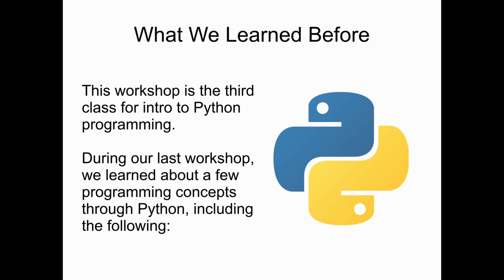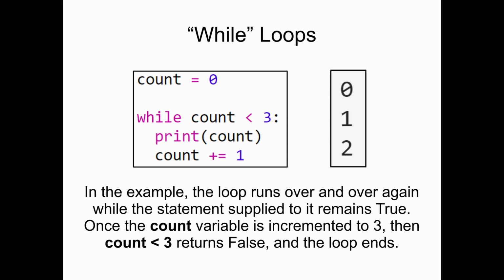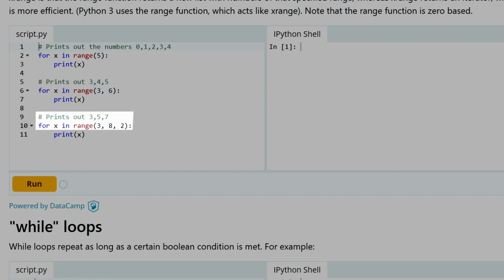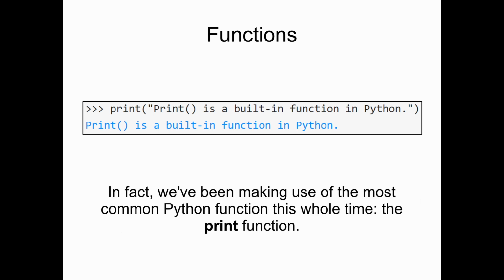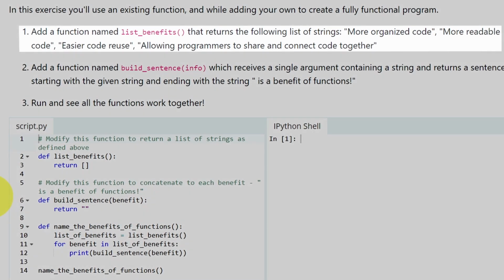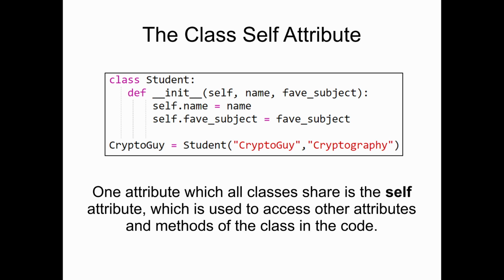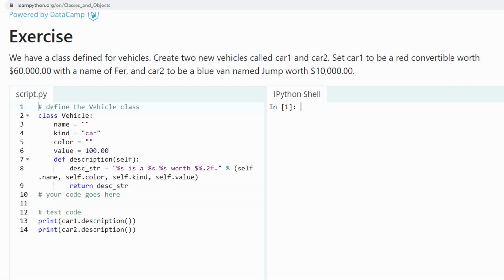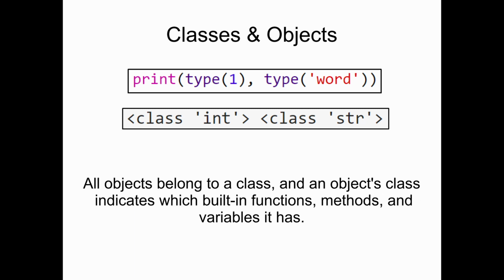HackerFrogs AfterSchool - Programming (Python) Workshop 3 - Learnpython Part 3 of 4 - Tutorial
This workshop teaches some basic Python concepts, including the following:
Programming functions, loops, classes and objects.

TIMESTAMPS
00:00 Intro
00:15 Previous Workshop Review
00:49 This Workshop's Topics
01:06 Part 1 - Programming Loops
01:46 For Loops
02:48 While Loops
04:05 Infinite Loops
04:34 The Break Statement
04:45 While True Loops
05:00 The Continue Statement
05:15 The Else Clause
05:26 Programming Loops Exercise
09:25 Part 2 - Functions
10:44 The Return Statement
11:05 Functions Exercise
13:59 Shameless Self Promotion
14:33 Part 3 - Classes and Objects
14:44 Classes
15:24 Creating Classes
15:55 The init Function
16:05 The Class Self Attribute
16:17 Classes and Objects Exercise
20:30 Workshop Review Exercise
21:34 Summary
22:42 Outro

The next workshop in this series can be found here:
Programming (Python) Workshop 4 - Learnpython Part 4 of 4:

This HackerFrogs workshop makes use of the Learnpython.org website.

This channel is not associated with the learnpython.org website.

Extra Credit Exercises
For reinforcement of this workshop's topics, please go over the following exercises on the Pynative website and the following sections on the Udacity introduction to Python course as well as the Automate the Boring Stuff with Python book. You will need a Udacity account to access its course:

It may be useful to use this web-based Python code editor to solve these exercises:

Udacity: Introduction to Python Programming - Control Flow and Functions

The target materials in the course are the Control Flow (part 10 to end) and Function sections.